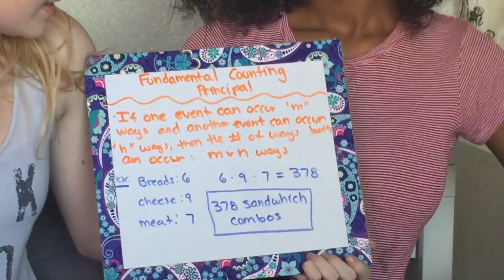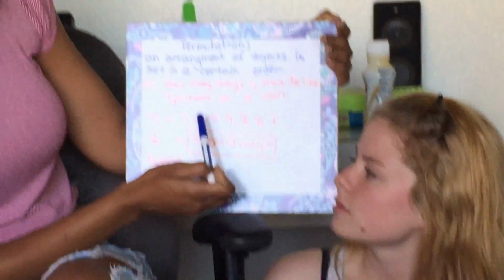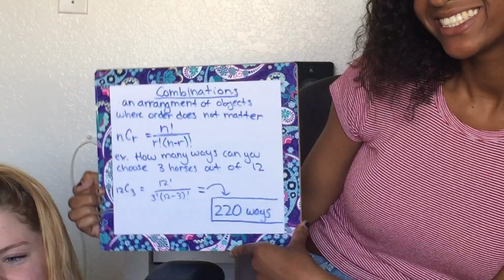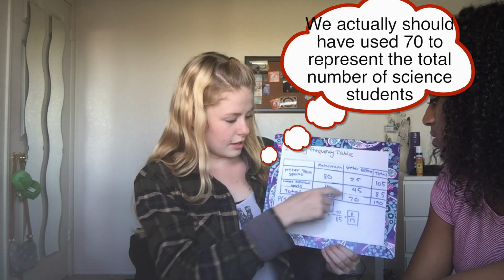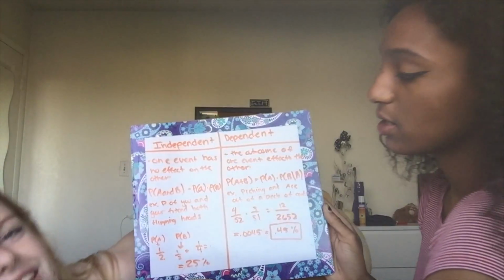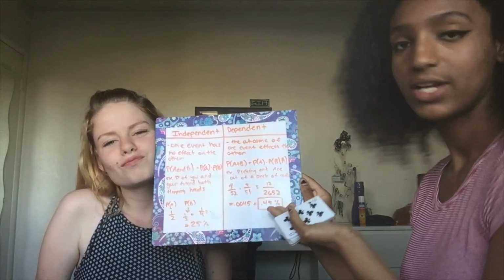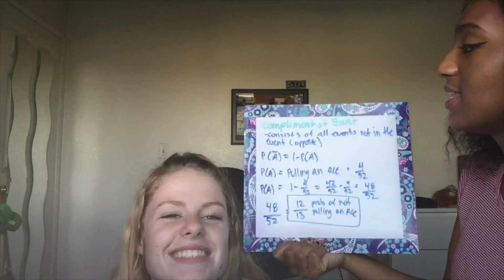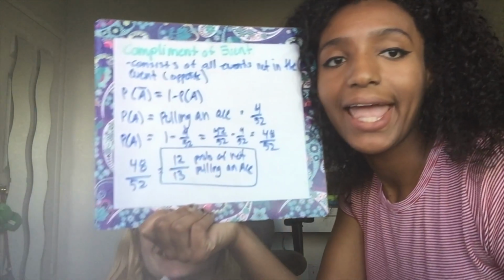SooHoo unit 10 Video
Bridgette Flint and Camilla Ryan